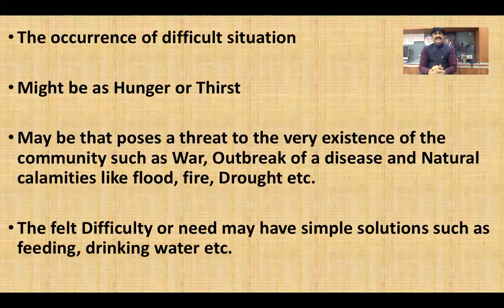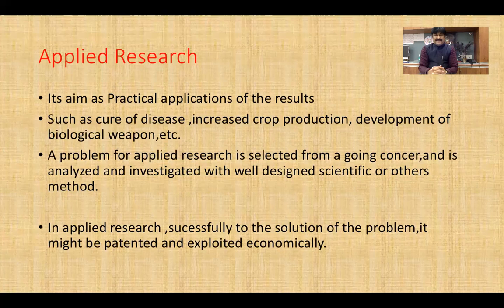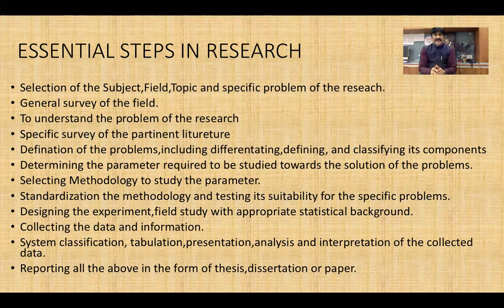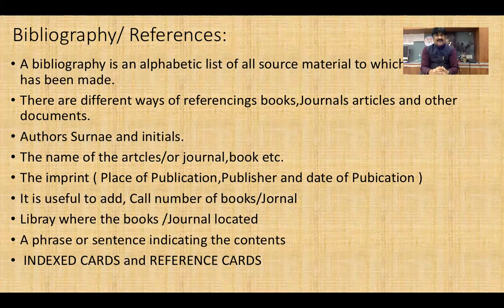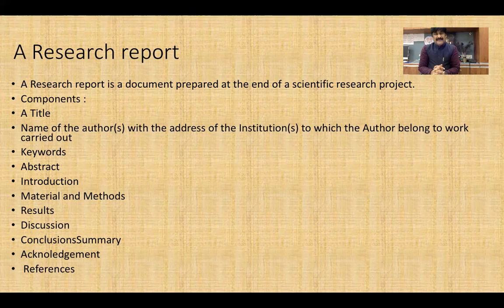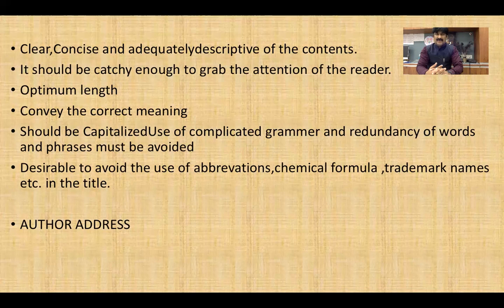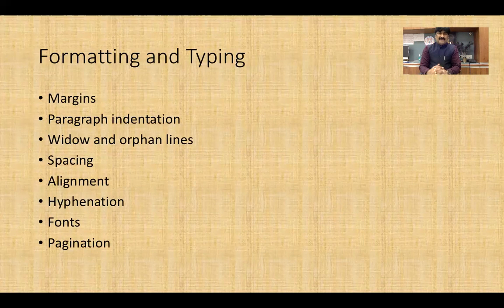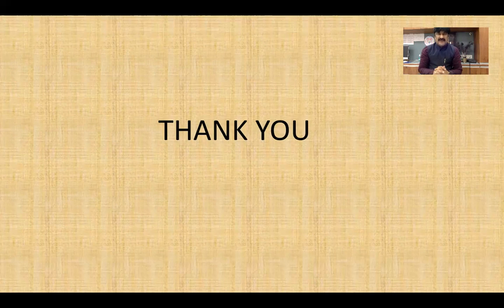Research Methodology: A Research Paper